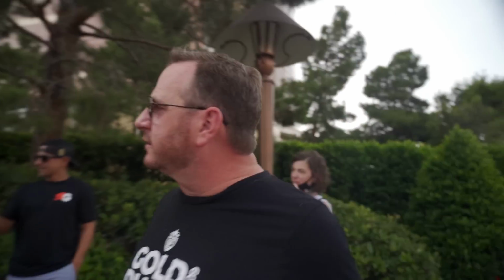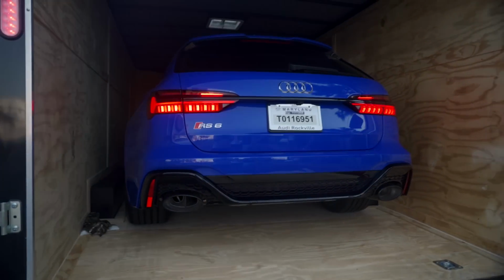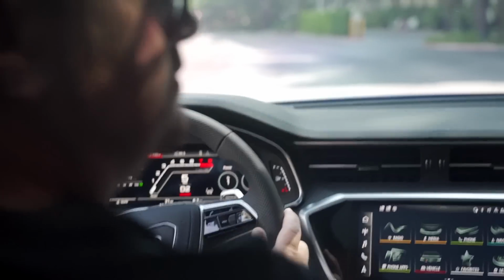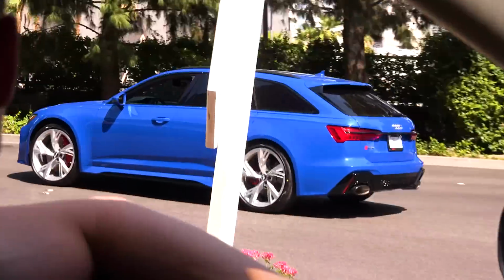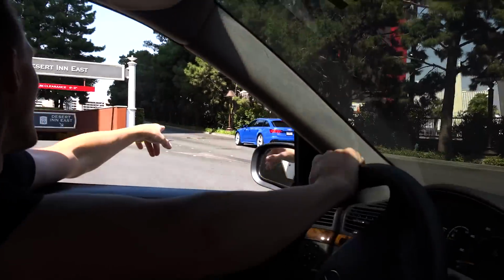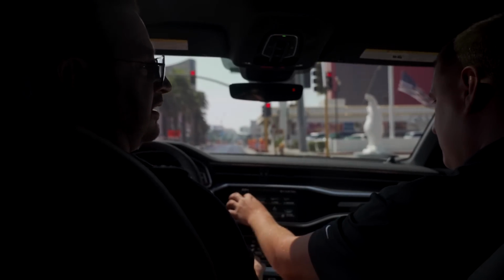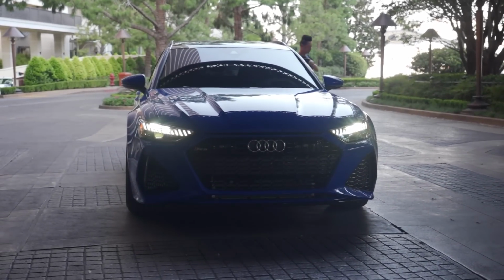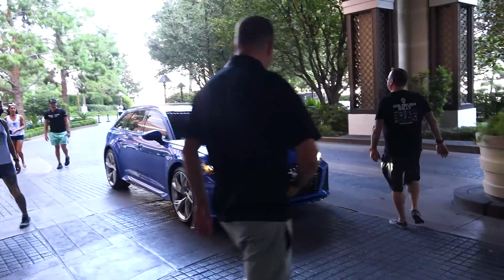TAKING DELIVERY OF THE 1ST AUDI RS6 AVANT IN THE USA! *1 OF 25 IN NOGARO BLUE*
In this episode of Savage Garage, we show you a sneak peak of what's to come in the following days on the channel with Gold Rush Rally! This happens on day 4, but since we've had an overwhelming demand across social media to show this, we've decided to show you now!

A while back Randy went with Jimbo to spec out an RS6 at their local Audi dealer. This isn't that car. This will be further explained in another video, Randy got the opportunity last minute to buy a 1/25 Tribute RS Editions, which are all in Nogaro Blue. He swapped his allocation to this one, & because of this, he got his RS6 earlier than if it were the other way around.

At the time of this being recorded, this was the first Audi RS6 Avant delivered in the USA! It's absolutely incredible, we've got tons planned for it, and you can watch the car get its FIRST MOD RIGHT NOW on our Savage Garage Clips channel!

*CHP POLICE WAS MAD* LAMBORGHINI AVENTADOR SVJ GETS PULLED OVER WITHIN 30 MINUTES OF RALLY START!

I BOUGHT A MERCEDES W/ THE PAGANI HUAYRA MOTOR FOR ONLY $17,000! Was it Worth It? *V12 TWIN TURBO*

THE 2 MILLION DOLLAR MANSORY BUGATTI VEYRON ISN'T BUILT AS WELL AS YOU THINK... *GAS CAP STUCK?!*

BEST COP MOMENTS OF GOLD RUSH RALLY 2019! Supercar Owners VS. Police, Cop vs Cop, Alex Choi, & MORE!

On this channel you'll see many familiar faces (some of which are in this video) from the automotive youtube space and industry. People like Brooks from DragTimes, shmee150, thestradman, tj hunt, Houston from Royalty Exotic Cars, Mike or Street Speed 717, Edmond Mondi, and many more!

Make sure to hit the POST NOTIFICATIONS so you see when we upload!